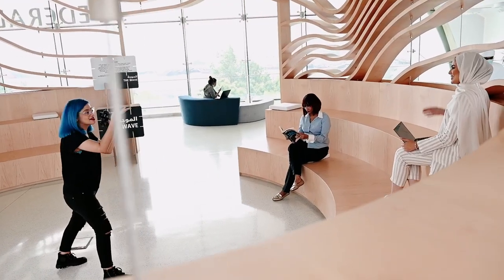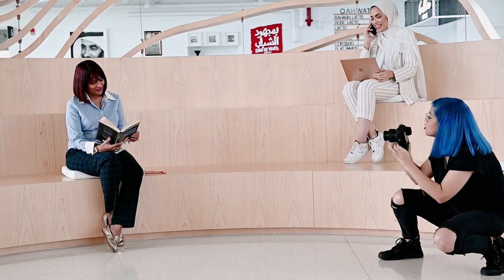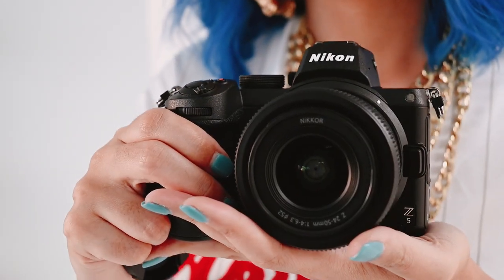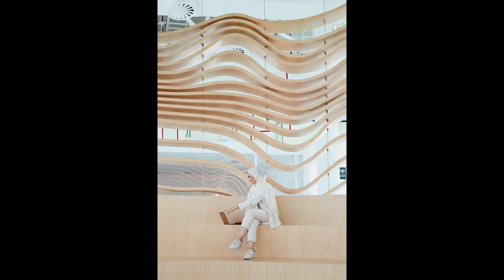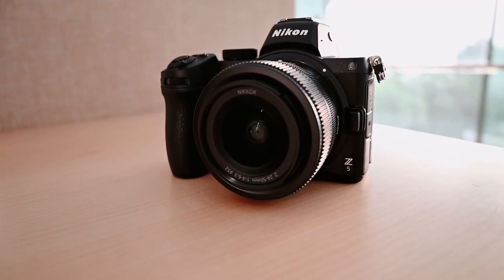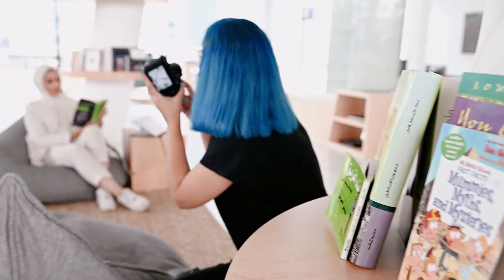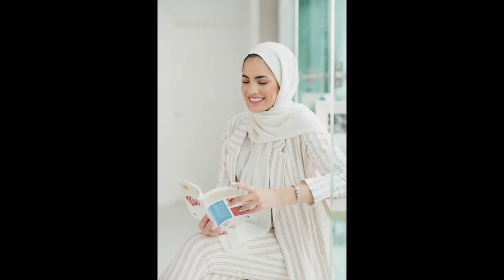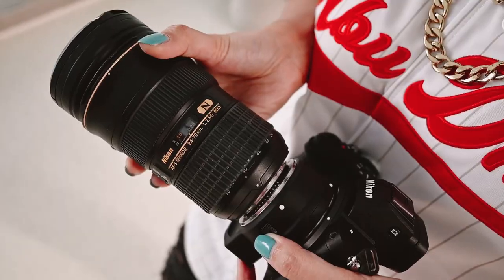Nikon Z5 First Impression: Portraits with Photographer and HMUA Ellaine Fatima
Experience the beauty of full-frame photography with portraits and self portrait Photographer and Makeup Artist Ellaine Fatima, here with the all-new Nikon Z 5 mirrorless camera using the kit lens- NIKKOR Z 24-50mm f/4-6.3.

I would sincerely like to thank everyone involved for the support and entrusting me to launch the new Nikon Z5 with the Nikon team.

To the beautiful ladies Nada Al Khatib and Gilda Dennis Kitt, my strength for the entire shoot Hassan Hj and the talented photo-videographer behind the lens Nikith Nath, thank you for making this video an amazing one!

Location: The Abu Dhabi Youth Hub